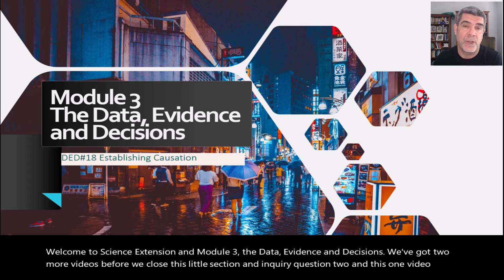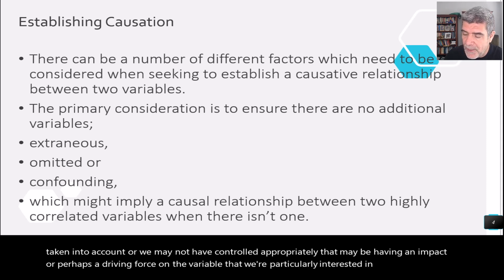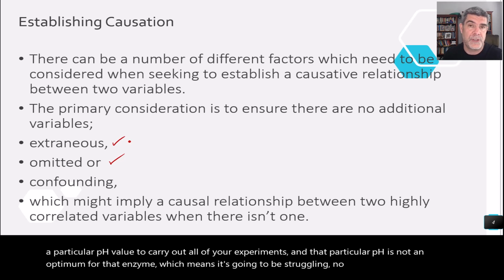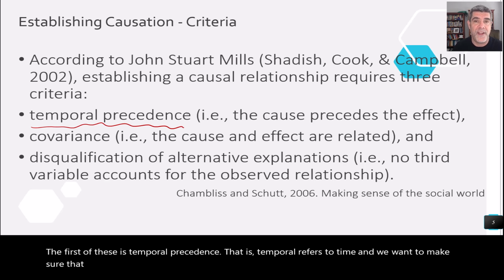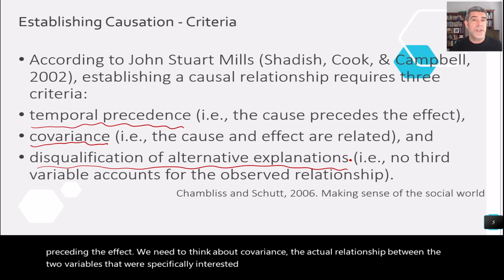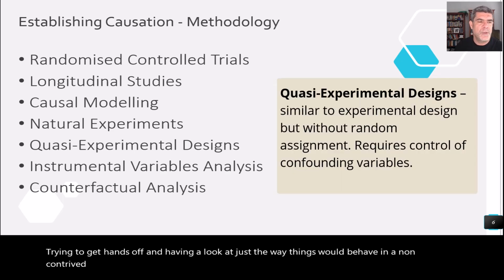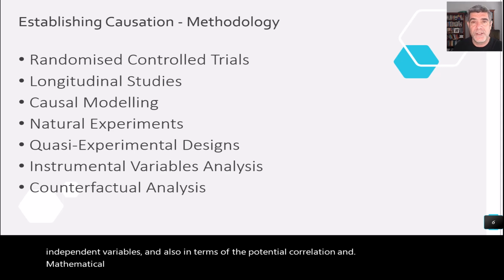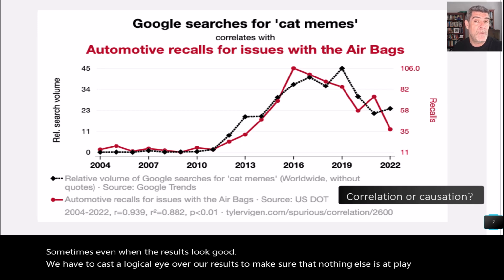Science Extension Module 3 Establishing Causation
Science Extension
Module 3 The Data, Evidence and Decisions
DED#18 Establishing Causation